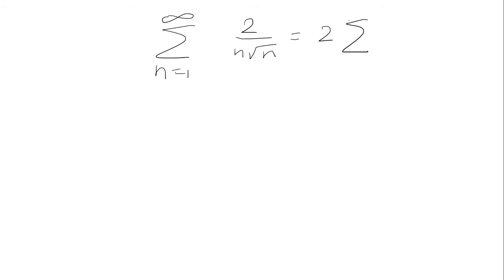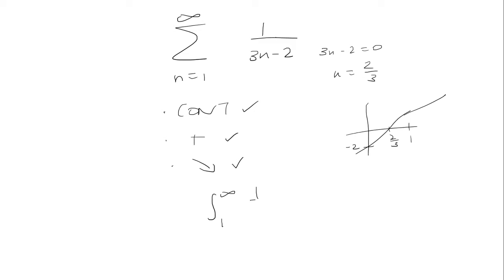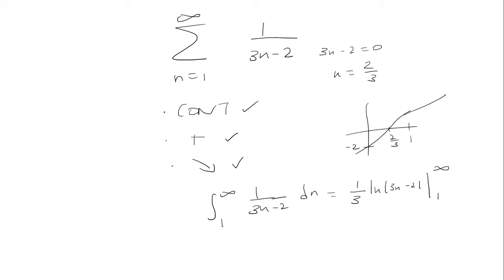Series [Part 12]